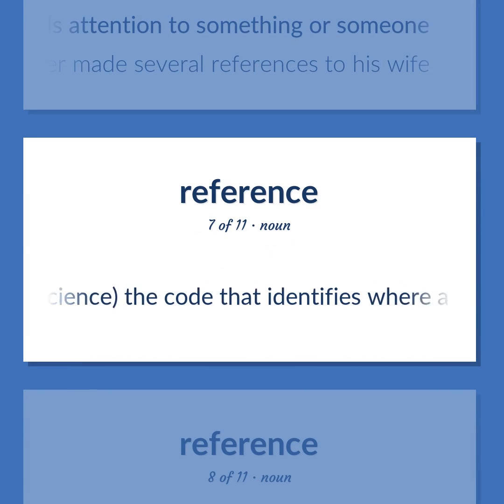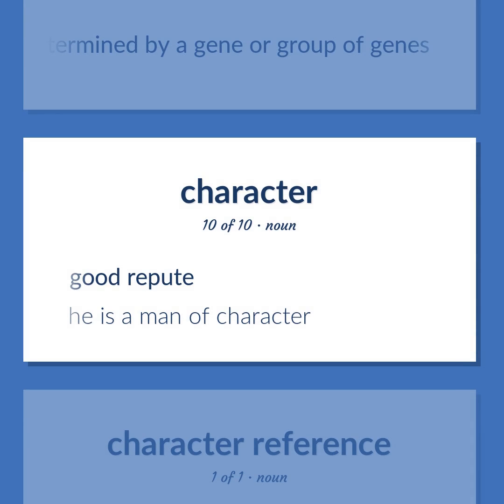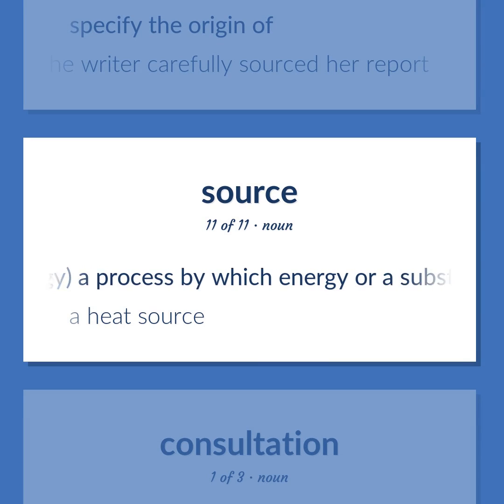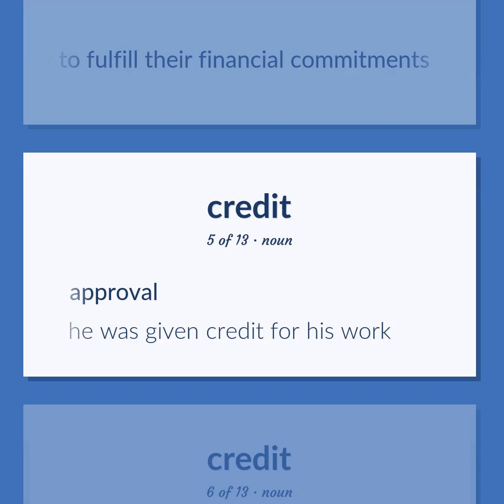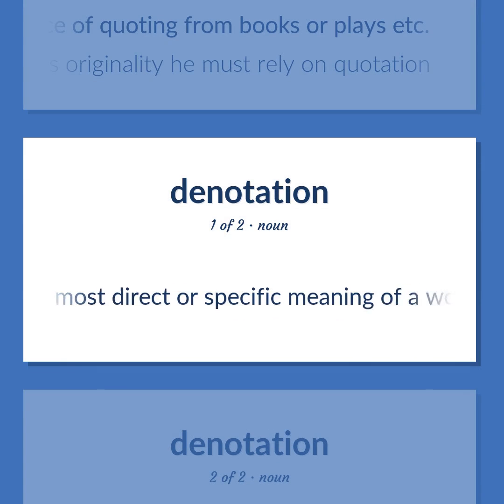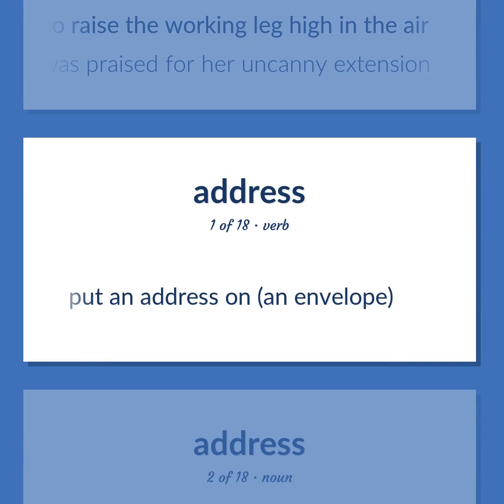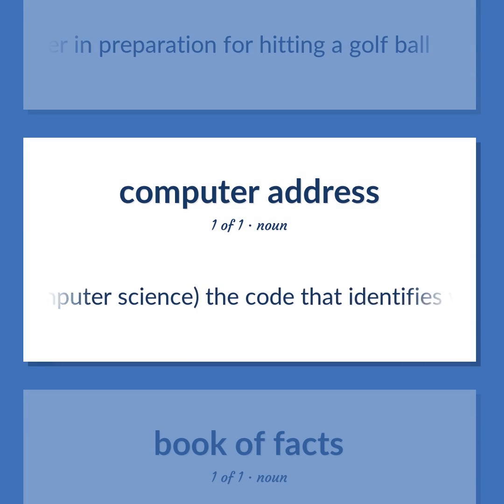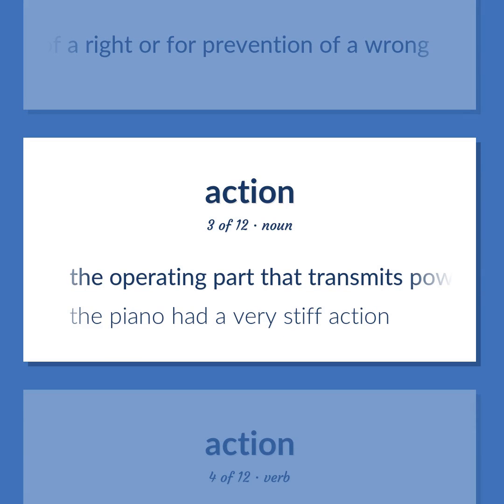Reference - 173 English Vocabulary Flashcards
REFERENCE meaning. Following our free educational materials, you learn English in a great way with ease and efficiency.